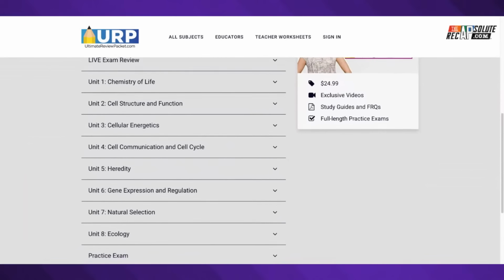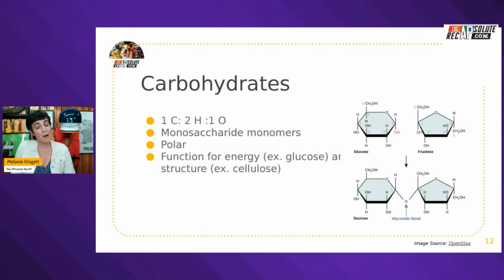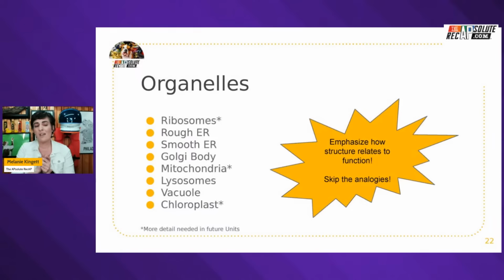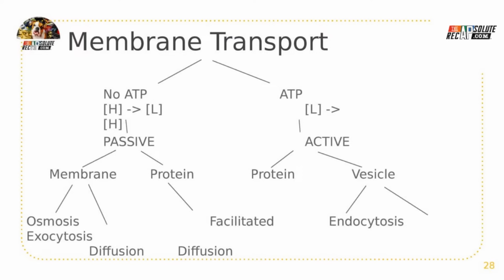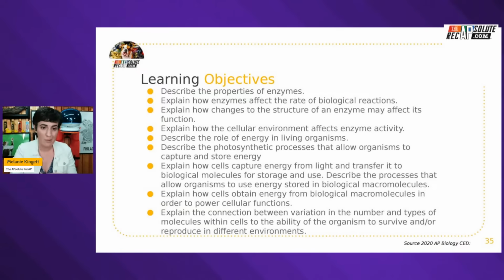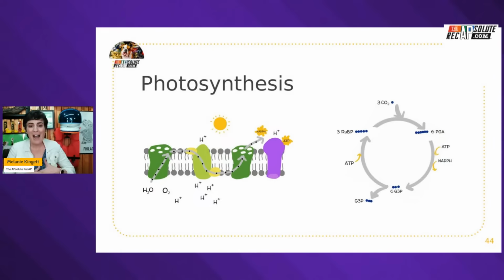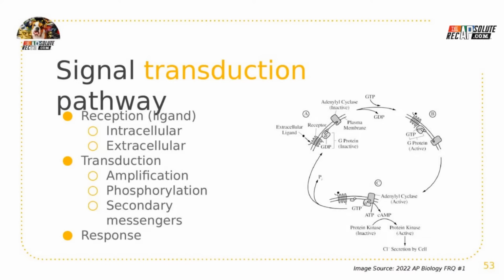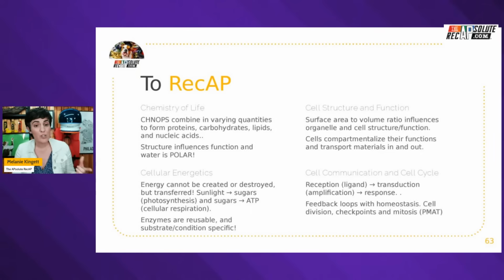AP Bio Exam Final Review - Units 1-4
STUDENTS, GET A COPY OF THE LIVE STREAM STUDY GUIDE BY SIGNING UP FOR A FREE PREVIEW OF THE ULTIMATE REVIEW PACKET: